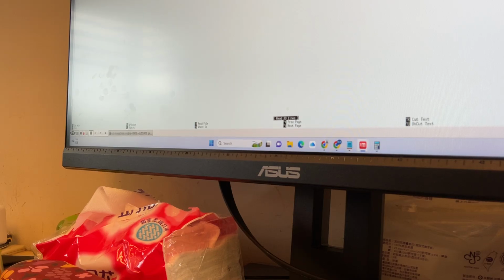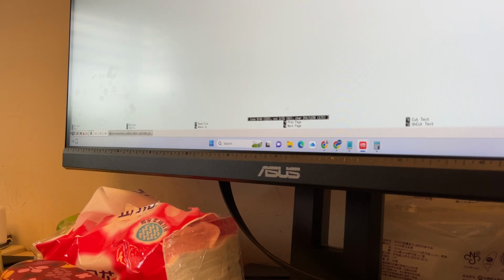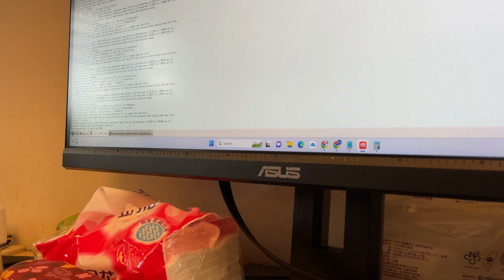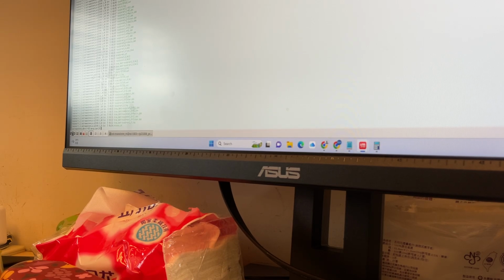2026年3月26日